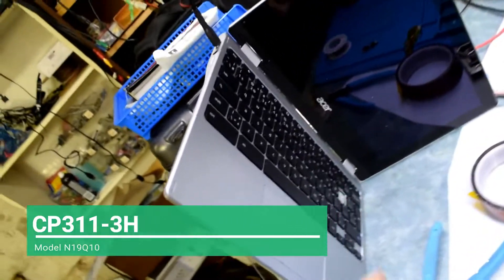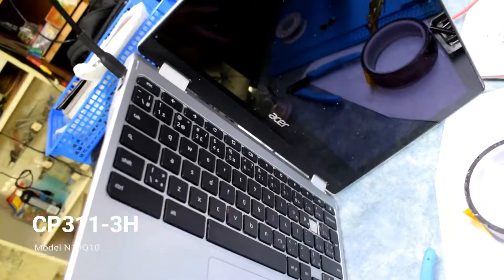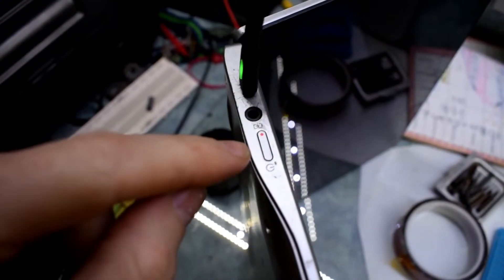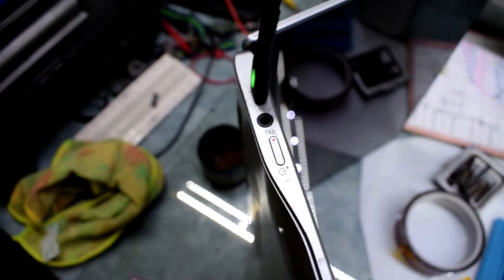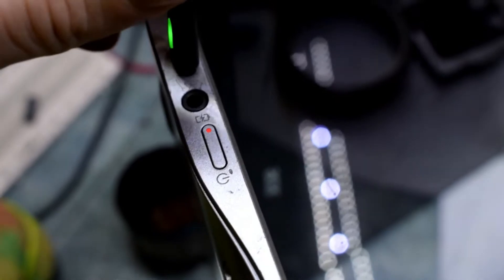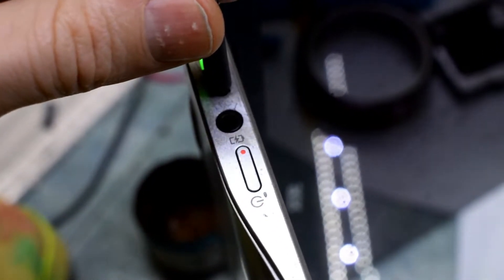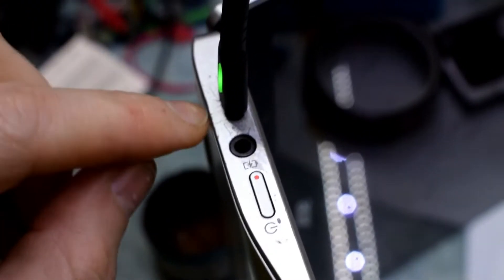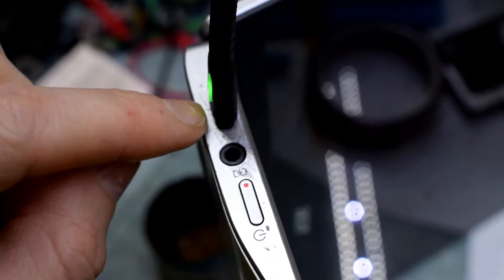Asus Chromebook not charging? | Charging port repair | (CP311-3H series model: N19Q10)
This Asus Chromebook model: N19Q10 does not charge. The issue is the usb charging port. The legs of the charging port have disconnected from the motherboard. Using a soldering iron the legs can be re-attached to the motherboard.